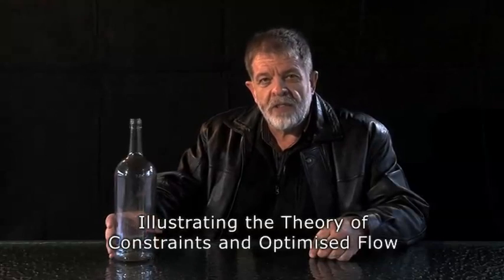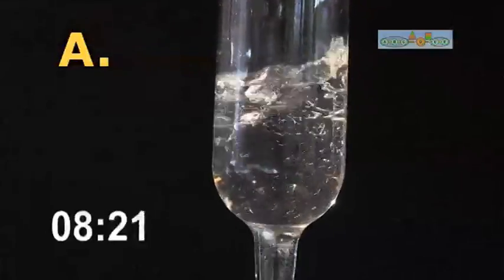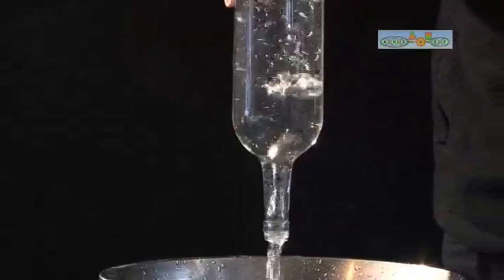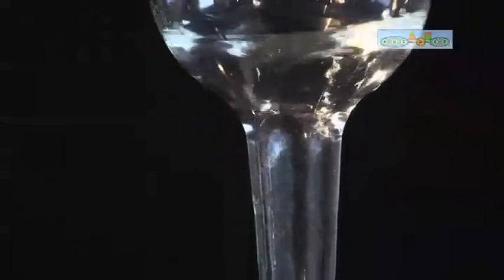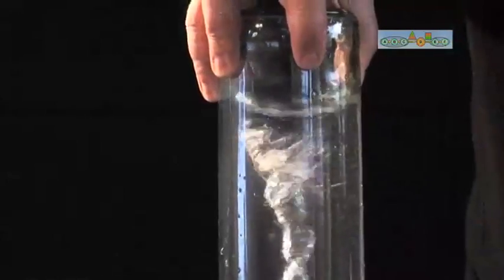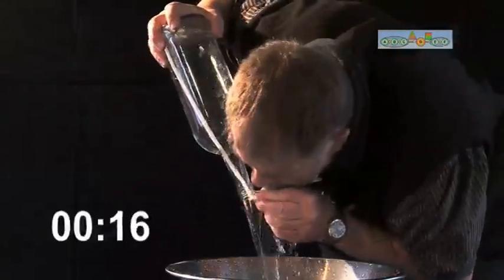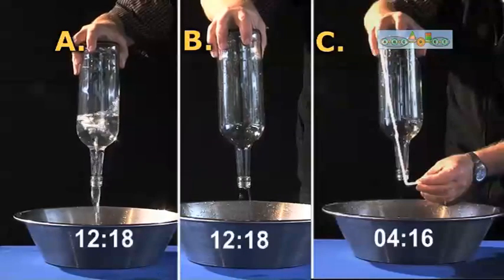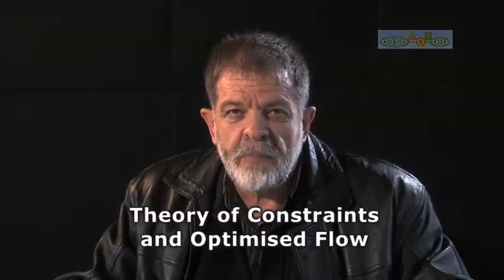Copy of Theory of Constraints (TOC) 3 Bottle Oiled Wheels Demonstration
Practical demonstration of how the Theory of Constraints (TOC) can help you to improve your business. Three identical bottles of water flowing at different rates. The challenge is to maximize the flow through your bottleneck and to do it in a spirit of calmness. The Oiled Wheels approach gives you both simultaneously.